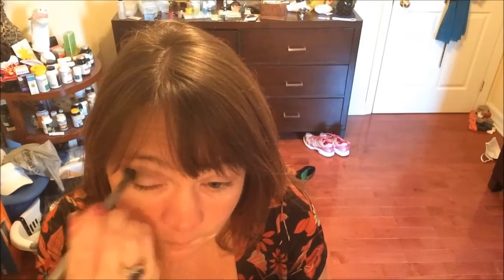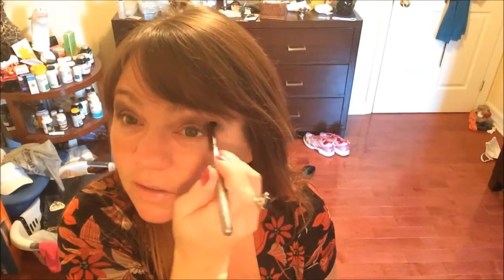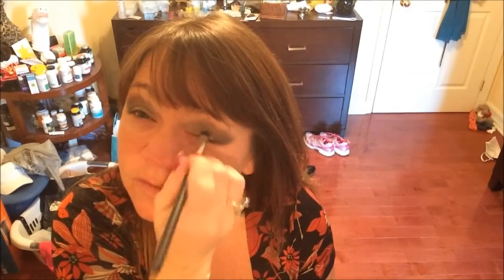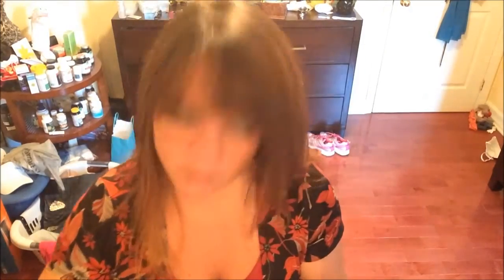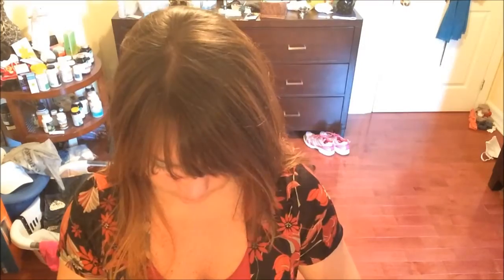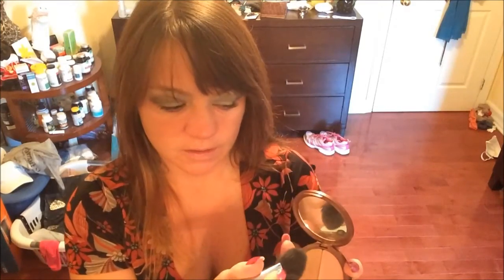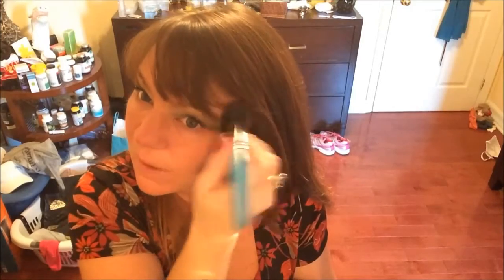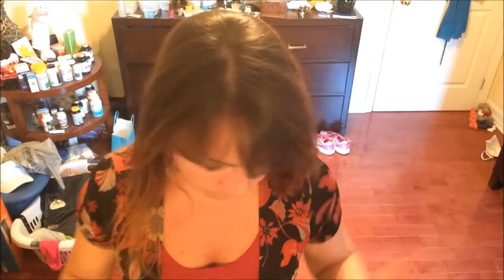Mhari's Five Minute Smokey Eyes with Mineral Fusion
Our lovely Mhari from the Health and Beauty Dept. at Foodsmiths gives a five-minute video tutorial on how to apply Mineral Fusion cosmetics to get an everyday smokey eye look!